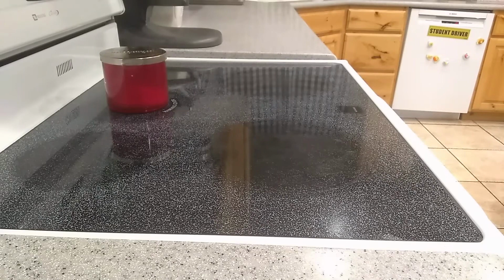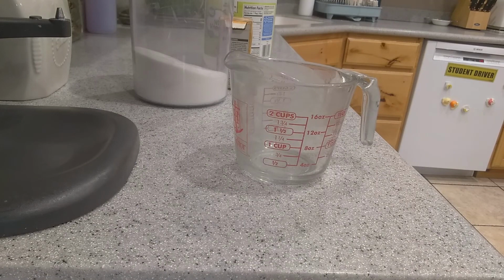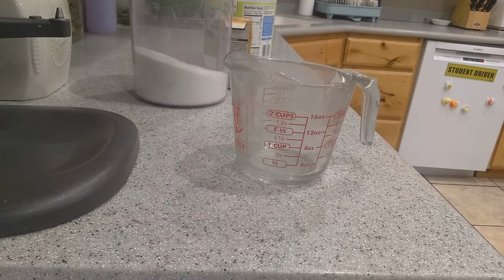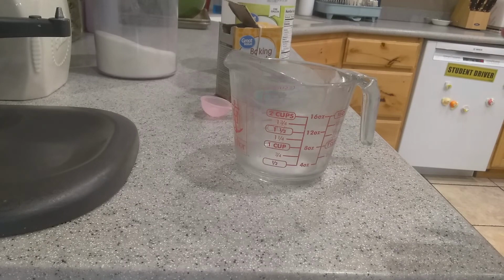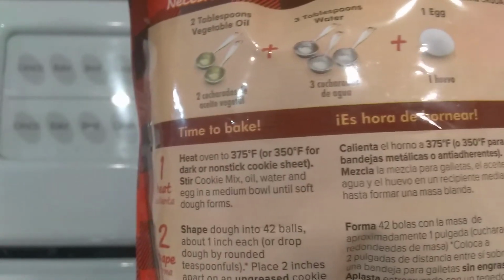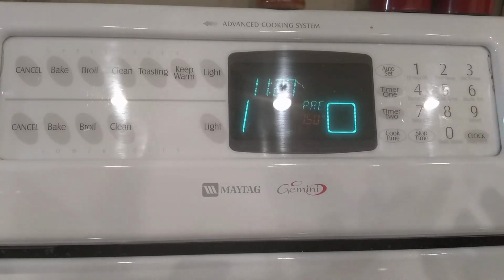How NOT to cook and bake.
if you didn't realize all of these tips were fake...